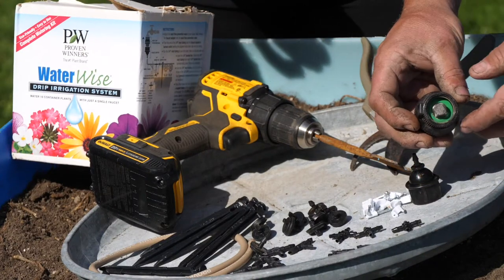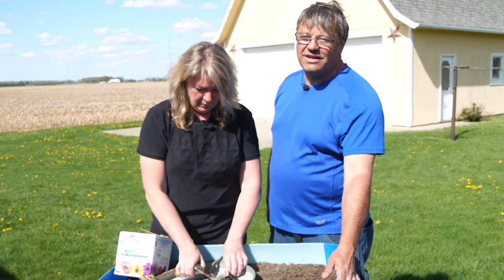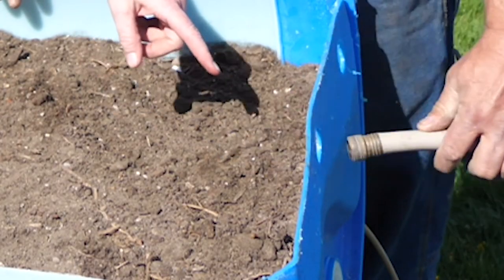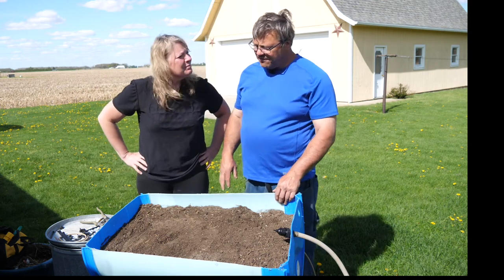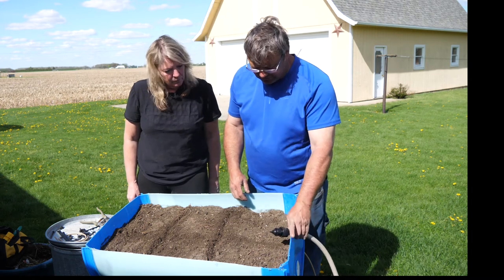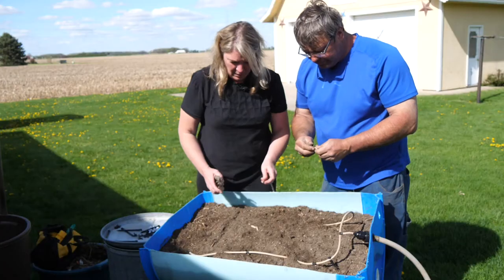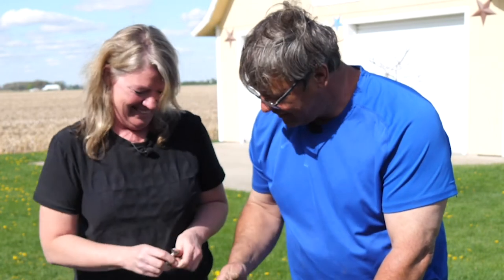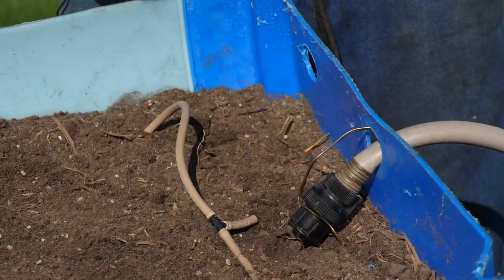Irrigating a Raised Bed | GET GROWING!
Who watered your plants while you were on vacation? Did you beg the neighbor to check on them? Maybe you had a relative stop in. Many vacationing gardeners call home often to check on their plants. Well, go ahead and take a vacation, because there are inexpensive irrigation systems to keep plants watered while you are away. Before cutting into your waterlines, do some planning on paper. You may need extra nozzles near plants that require lots of moisture, or you may need
to work around tough-to-reach areas like under shrubbery. Nozzles can be staked to spray tall plants or clipped to stay low to the ground.
Kits are available at garden centers or on the Internet. Some micro-sprinkler systems will cover about 275 square feet. Plastic tubing snakes under plants and another smaller tube pierces it, sending a mist of water through a nozzle where it is needed. You can also wander through the plumbing section of a home and garden center to collect the half-inch flexible hose, fittings, spray hose, and timers. Specialty stores and online suppliers carry nozzles and injectors. Monitor how much moisture your plants are getting on top and under the ground. Turn on the system and leave a tuna can or cup in the sprinkler's mist.  You want about an inch of saturation. It will wick down into the soil to keep your roots moist. Look for dry spots and wilting leaves. Yellow leaves or puddling indicate that the area is getting too much water.
Start your system before dawn the morning. Winds are usually calm at that time, so the sprinkler's fine mist won't blow around. Your sprinkler might run for about two hours. The morning sun will help dry off the foliage, but leave the soil moist. A simple sprinkler system doesn't just give the plants the food and water they need, it also gives the gardener peace of mind.